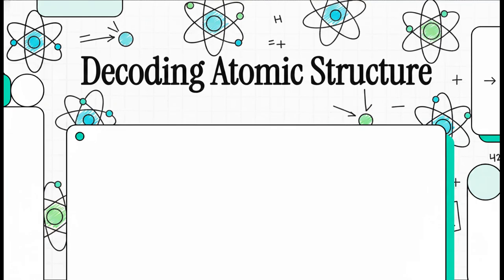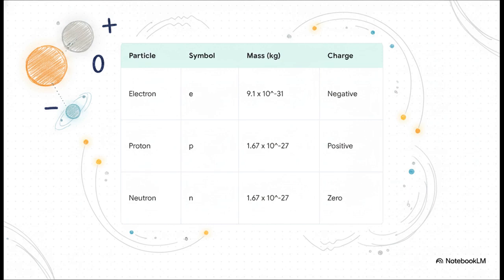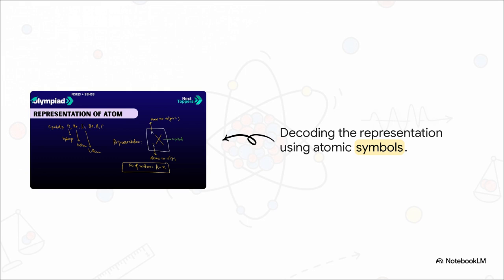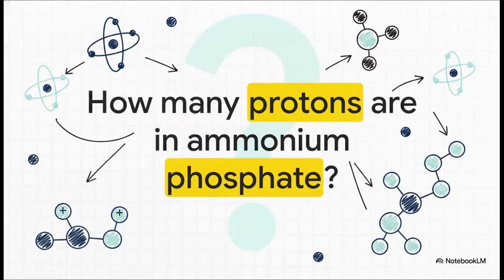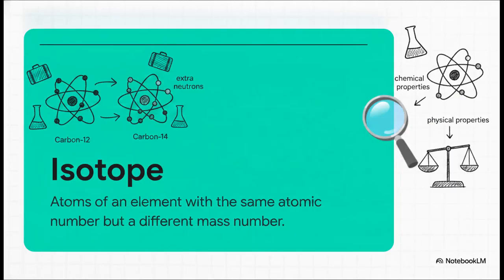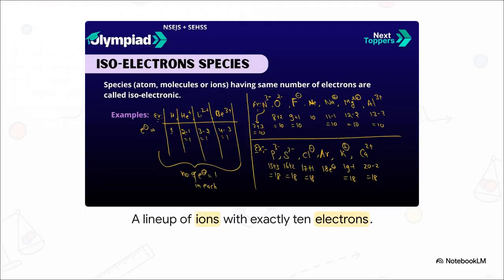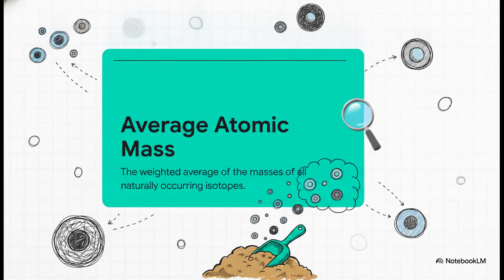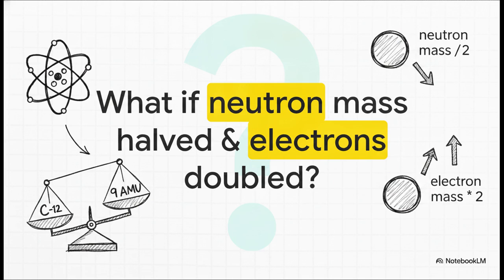The Atomic Structure Every Student Must Understand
Everything in the universe—from the air you breathe to the stars in the sky—is made of atoms.

But what exactly is inside an atom? Why are protons, neutrons, and electrons so important? And how does understanding atomic structure make chemistry easier?

In this video, we'll build the concept of atomic structure from first principles using simple explanations and visual learning. Instead of memorizing facts, you'll understand *why* atoms behave the way they do.

Whether you're a Class 9 student, preparing for Olympiads like NSEJS, or simply curious about science, this video will help you build one of the most important foundations in chemistry.

• Electronic Configuration (if covered)
• Isotopes & Isobars (if covered)
• Key concepts explained with intuition

📖 Learning References & Credits
• NCERT
• Next Toppers (TCS Sir)
• NotebookLM
• Additional educational resources used for learning and verification

❄️ The Winter Mind
From Confusion to Clarity